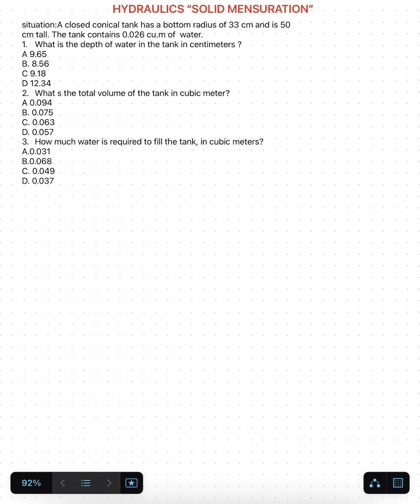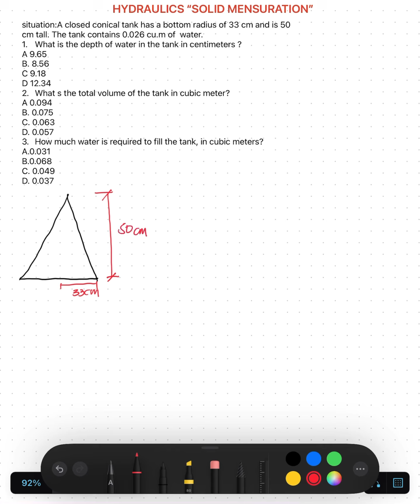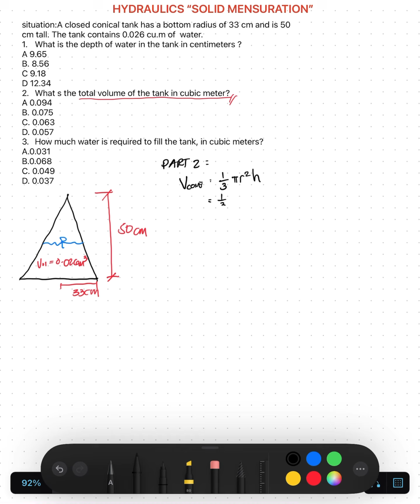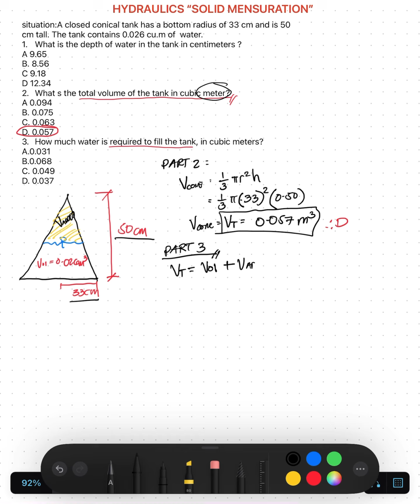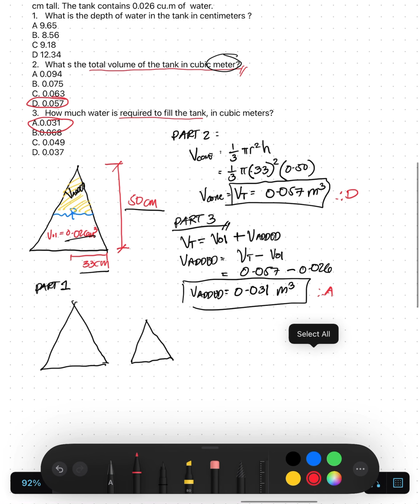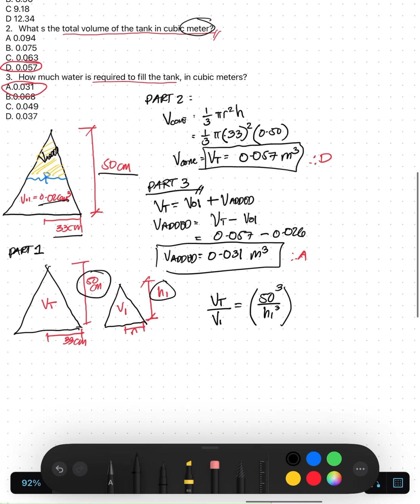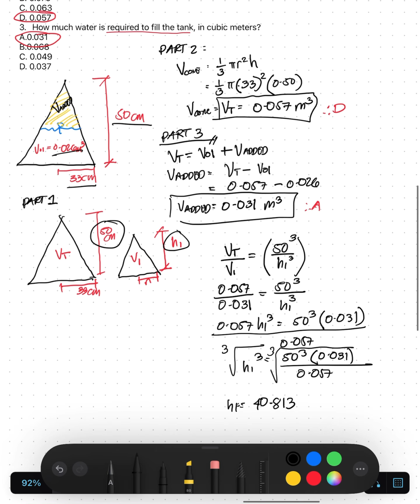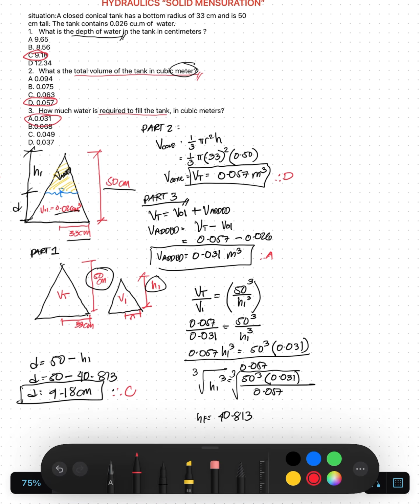HPGE BOARD EXAM PROBLEM (HYDRAULICS- SOLID MENSURATION)